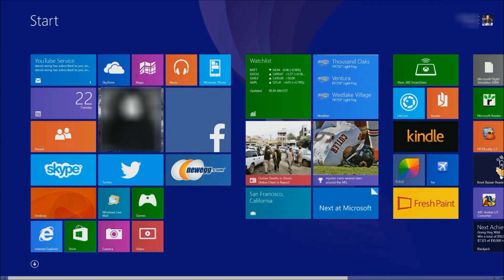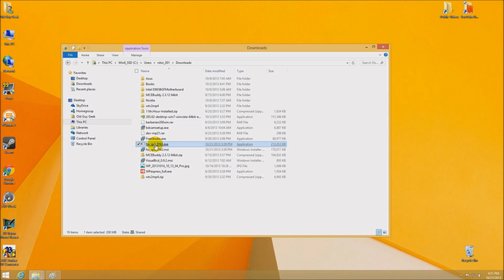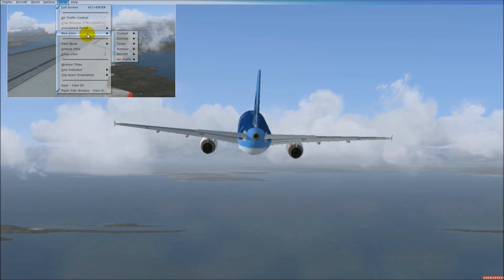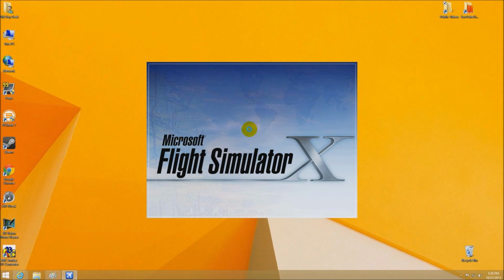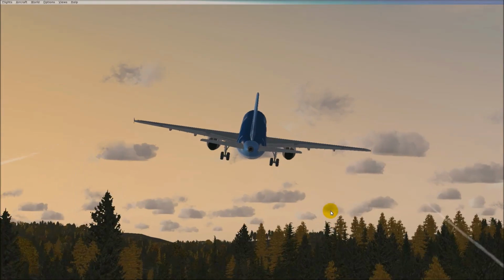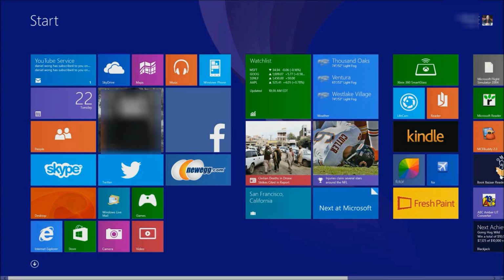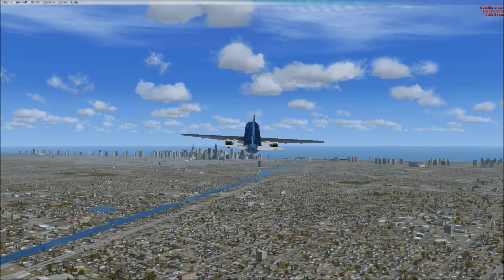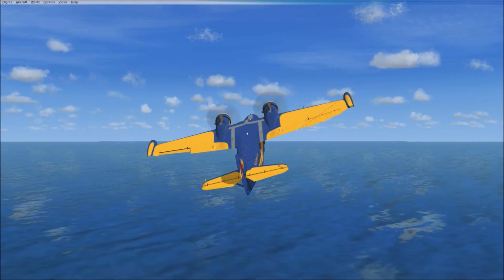MS Flight Simulator X Runs on Windows 8.1 without Mods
Here's FSX running PERFECTLY on Windows 8.1.  It's not crippled, and it doesn't crash EVER.  And no other software 'patches' needed. You don't even need to use the Compatibility function.

Here's a couple of newer videos on tweaking FSX

Here's a link that might be helpful fixing the 1628 error when installing

My Rig:
Windows 8 Pro, 64bit
ASUS P7P55PRo Motherboard
Intel Quad 860 I7
Nvidia 580
8GB of memory
Windows 8 is installed on a WD 128GB SSD.
2 WD 1TB Black hard drives for storage.

Well, this happens everytime a new OS comes out.  I've been working with Windows since 2.0 and FS since DOS versions.

I always embrace the new OS because it will give us new, exciting features.  I just rather we not get caught up in opinions about the OS or the interface. I happen to like it and understand why MS had to change. But Windows is THE most backwardly compatible OS out there.

Will it support every legacy program?  Come on, there are literally MILLIONS of software applications that run on Windows.  Some will fall to the side, remembered fondly.

But the good news is, FSX is not one of them, at least not yet.

I had already had 5.1 running in DOS box and 2004 running as well. But I didn't own FSX.  Since MS Flight is just a flying game and not a simulator (don't even want to talk about the whole DLC thing), I decided to buy FSX and get it to run on Windows 8.1.  I had alredy found out that 2004's glitches with the aircraft preview were fixed with Windows 8.1, so I decided, what the heck and ordered a copy of FSX Gold.

Once my new copy of FSX Gold came yesterday, I went through a complete install and testing cycle.  First with just FSX, then tested.  Then with FSX SP1 and test, then with the Accelleration Pack and tested.  Basically FSX kept crashing.  It seemed it crashed more with certain airfcraft and scenery, but nothing consistent.  The only thing I didn't test was SP2 since I had the Accelleration Pack and MS says not to install SP2 or at least uninstall SP2 before you install the Accelleration Pack.

After hours of adjusting every display setting, then testing, crashing, changing, testing again I was about to give up.  Then I tried one last thing. Of course it's alway the last thing because you stop when you fix it.

So the video walks through the install, patches and testing and finally the configuration of the display settings to get FSX running.  I hope this fixes it for all systems including those with different processors and video cards.